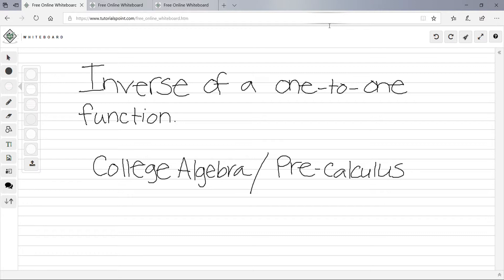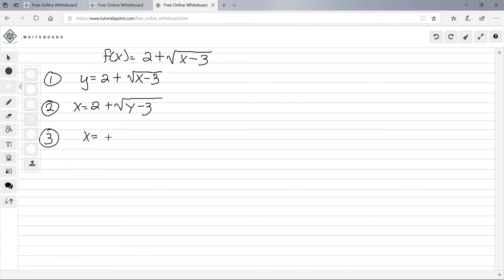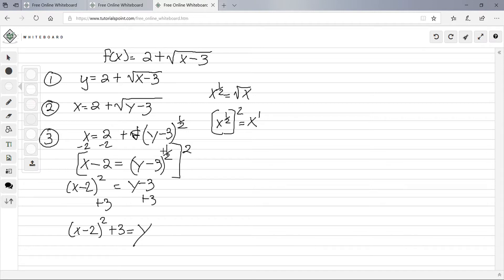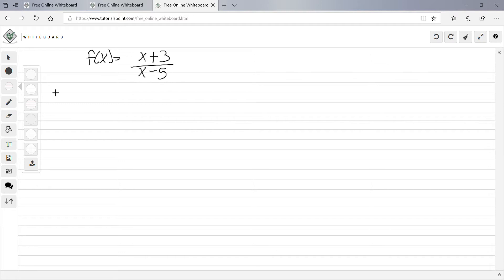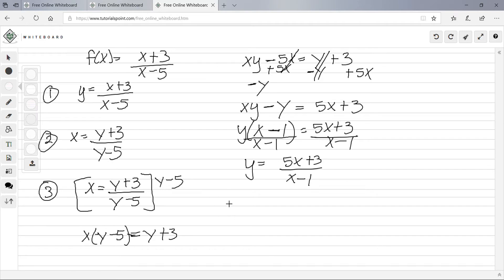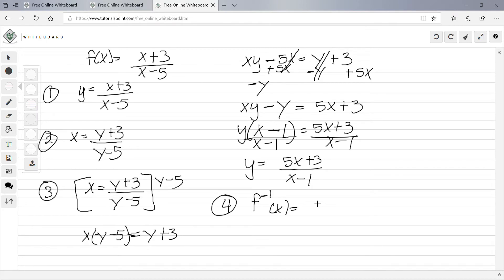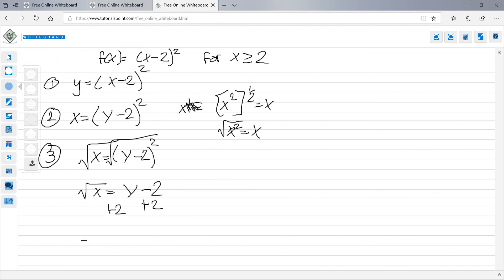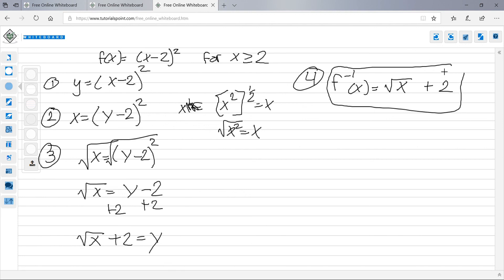Inverse of a one-to-one function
Finding the inverse of a one-to-one function.